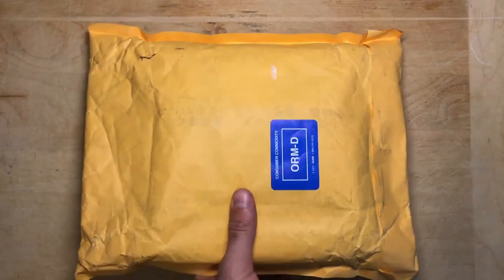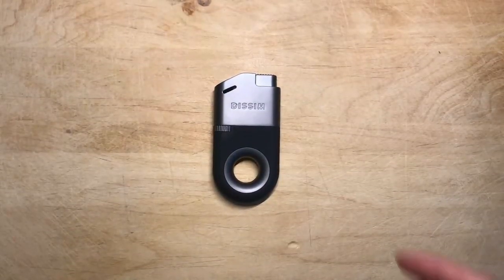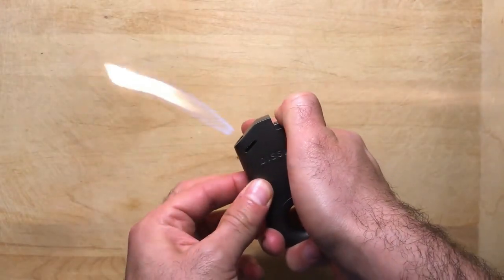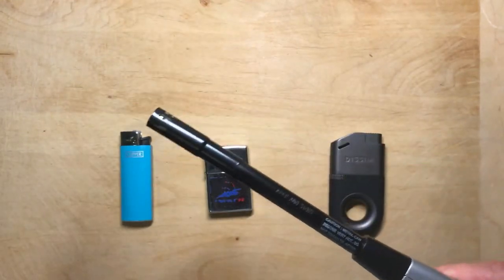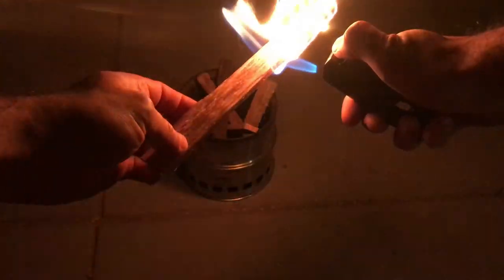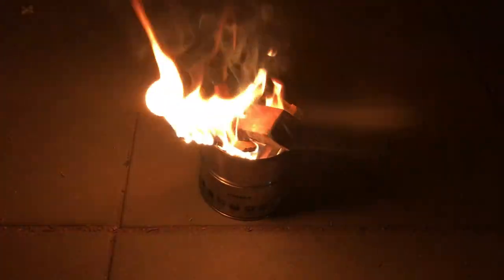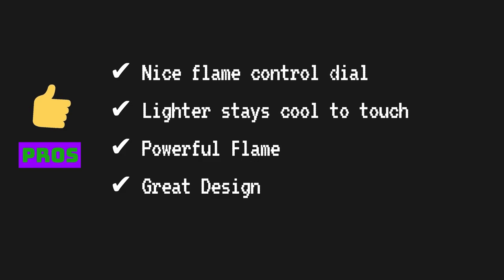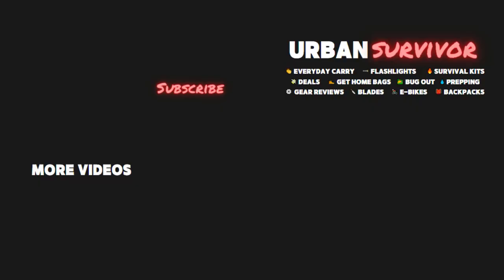The Best EDC Lighter is the DISSIM Lighter 🔥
In this video we’re going to be taking a look at DISSIM lighter which is a high powered circle grip everyday carry lighter that can be used right side up or upside down.

First of all I want to thank DISSIM sent out this lighter and a few other items for the channel to review. DISSIM originally raised over $330,000 on Kickstarter from over 7000 backers to help make this product a reality and If you want to  pick one up you can pick one up using my Amazon affiliate link in the description below.

They also sent over a nice little water resistant zippered case for the lighter. It's a great way to protect the lighter and there’s also a small hang hole on the corner.

The Dissim lighter is 3.53 inches long and 1.8 inches wide and weighs just over 3 ounces making it ideal for everyday carry use.

These lighters ship empty so you’ll also need to pick up some butane before you use it. To fill it up, all you need to do is make sure it’s depressurized, set the dial to low, press it up against the butane container for 5 seconds and then wait a few minutes to let the gas settle and it’s ready to go. Once it’s all filled up, it’s really easy to use. All you have to do is hold the lighter at any angle you are comfortable with and click the button with your thumb. You can easily adjust the size of the flame by adjusting the large dial on the side. The dial gives you a lot of options from a tiny little flame all the way up to a huge powerful flame.

This is a quick comparison of some of the most commonly available lighters. On the button left we have a standard bic style lighter which gets hot quickly and the flame doesn’t have much range on it. To the right of that we have a France 98 World Cup zippo which lights easily but again the flame is not very powerful at least compared to the DISSIM lighter. On top we have a long bbq lighter which is pretty powerful and it has a decent reach but it’s really long and bulky compared to the rest of the lighters.  Finally we have the dissim lighter and as you can see it’s the most powerful and has the greatest range in output and it’s also very compact compared to the bbq lighter.

So now we’re going to put this lighter to the test and see how well it lights up this stick of fatwood and then see if we can get a little fire going in my solo stove. For those of you that don’t know, fatwood is a resin soaked piece of wood that’s used to make fire starting easier. As you can see this piece of fatwood is catching really quickly and we're going to have a nice fire going in my solo stove in no time. For those of you that like backpacking and survival gear you should really check out the solo stove which is the compact wood gasifier stove that I’m using to build this fire. It’s great for boiling water and it runs on little bits of wood. You don’t need to carry around any fuel canisters and as long as there’s wood around you pretty much have an unlimited source of fuel.  As expected the DISSIM lighter did a great job getting the fatwood started and was excellent for getting a small fire going on my patio.

The only downside I noticed when using this lighter is that sometimes it can take a few clicks to get it to light but i’ve had this problem with other lighters in the past as well. It’s also relatively large compared to a lot of lighters but the trade off is the ability to light bigger fires and store more fuel.

With regards to the pros, Having a nice large dial makes it easy to have precise control over the size of the flame and another thing I noticed is that the lighter doesn’t get too hot while in use like a normal bic lighter or zippo would.  This lighter also produces a really powerful flame which makes fire starting really easy and it also feels great in the hand and has a great design. It’s nice to be able to light at any angle you are comfortable with.

Overall I was really impressed by this lighter and for now it’s going to rest in my get home bag. If you are looking for a high powered EDC lighter this is definitely one to consider.

Other Gear in the Video:
Solo Stove
Workpro Utility Knife